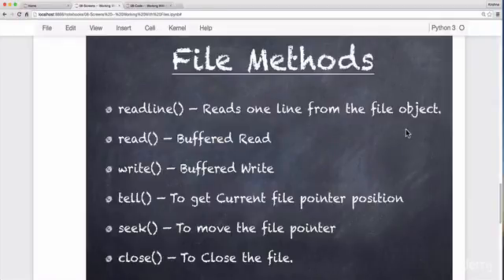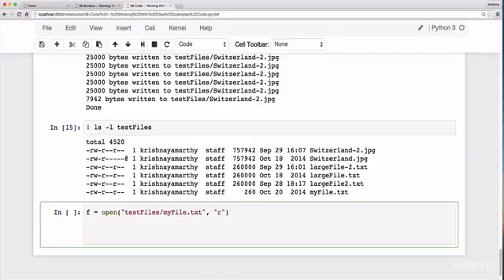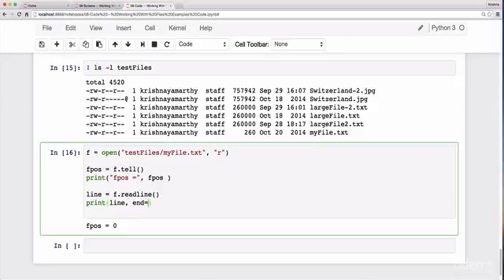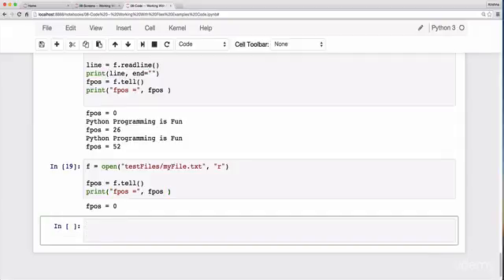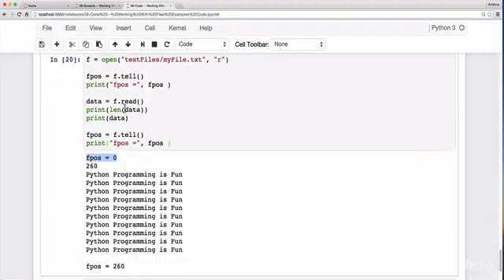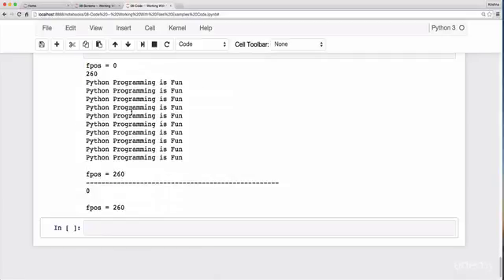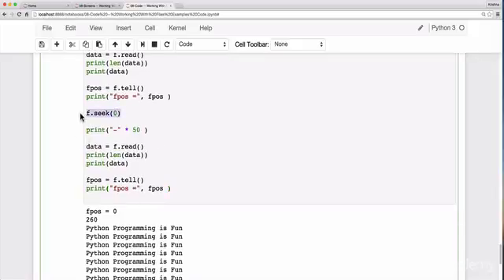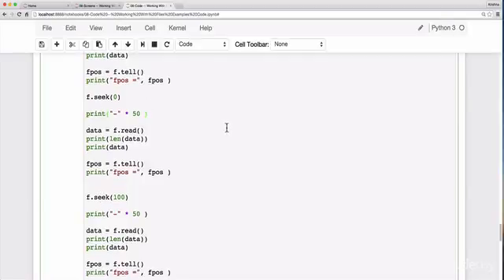Section 9 - Working with Files(Packages)-3